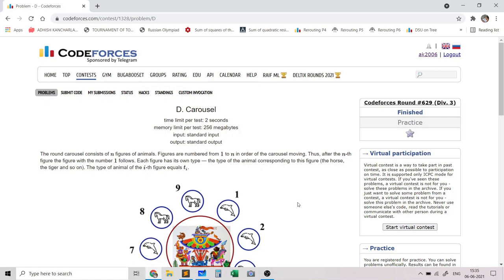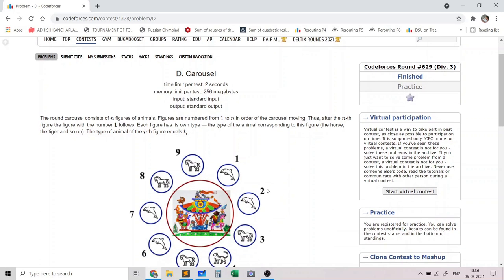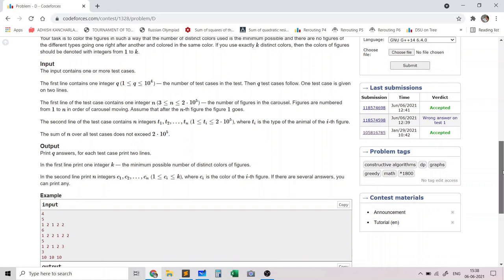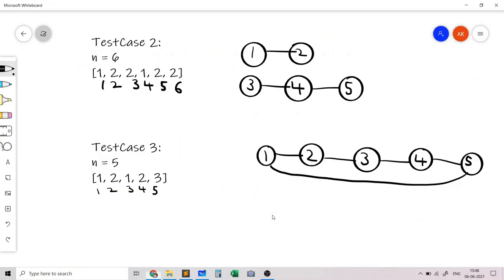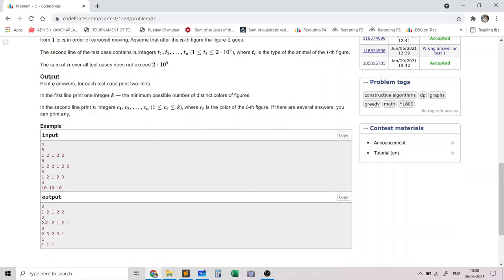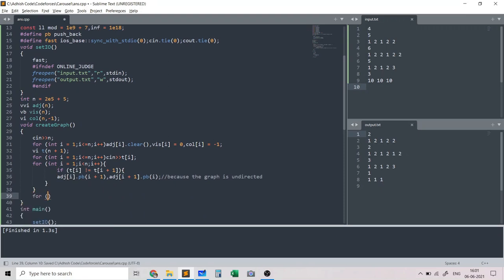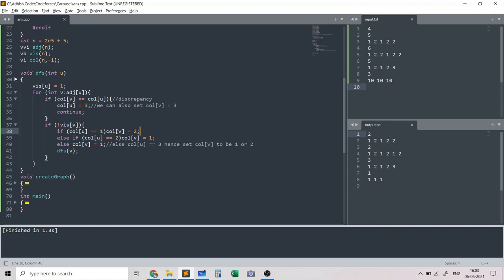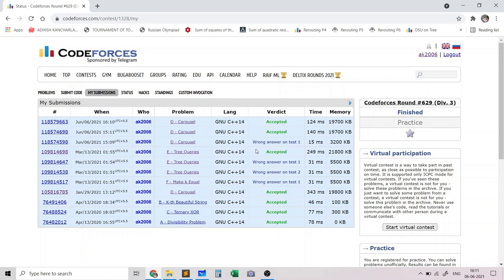Codeforces Graph Series: Carousel (rated 1800) - DFS Graph Coloring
Codeforces Graph Theory/ Problem Solving/ Algorithms Series:

Please watch the previous tutorial ("Bipartite Graph Tutorial - 2 Coloring Strategy") if you are new to the topic.

Key concepts covered in this video editorial:
1. How to create and use a graph from the input which is given as an array of integers.
2. How to find the minimum number of colors needed to color that graph so that any two adjacent nodes do not have the same color.

Notes:
1) Build a graph of n vertices with an edge between 2 adjacent vertices which have animals of different types
2) This graph represents the fact that any 2 adjacent nodes should have different colors
3) Now find the min # of colors to colors this graph so that any 2 adjacent nodes have a different color
4) In a bipartite graph the answer would be 2 but this graph need not be bipartite and, in the case when it is not 3 is the answer (because the graph is undirected, simple and every node has at most 2 adjacent nodes)

If you liked this video, please give it a "thumbs up".

Hope you are able to solve many of the problems in the above playlist.